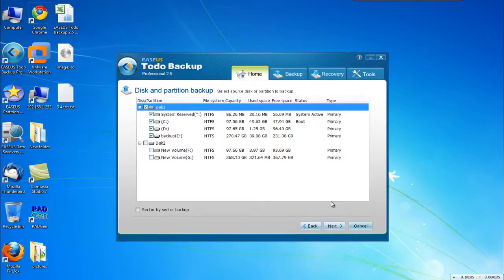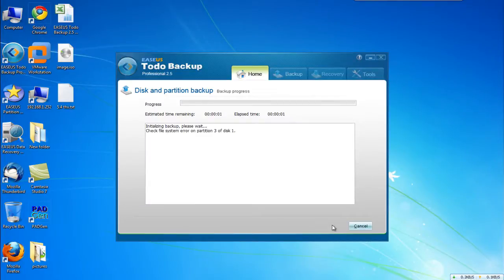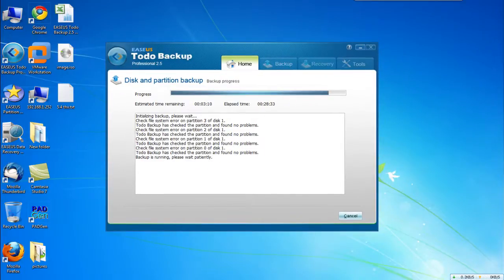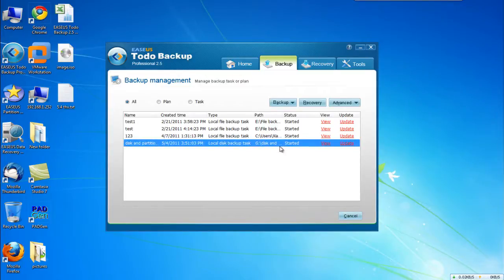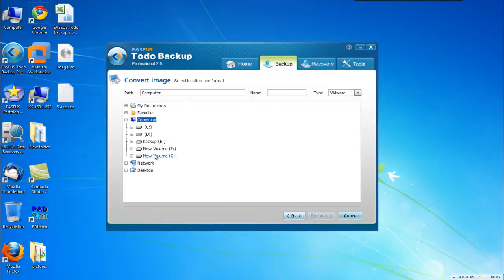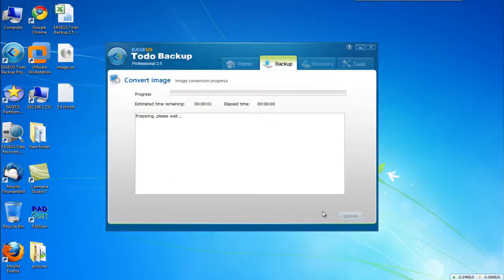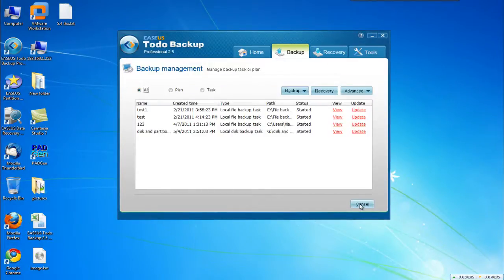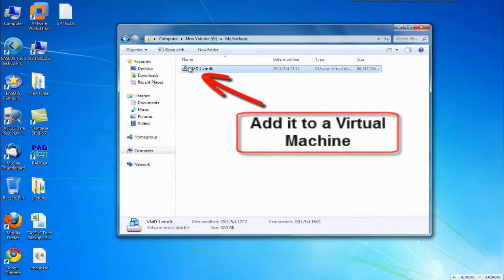P2V solution - migrate/convert physical system to virtual hardware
EASEUS Todo Backup support P2V solution, migrating/ converting physical system to virtual hardware. It means to migrate system from physical to virtual environment or convert disk image to virtual disk file, .vmdk or .vhd.